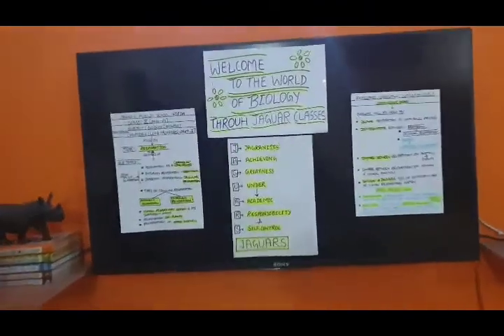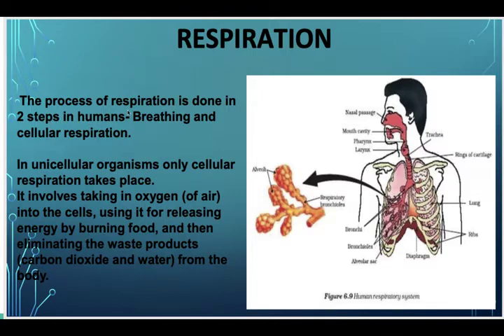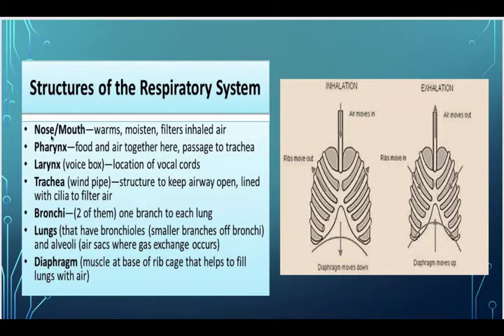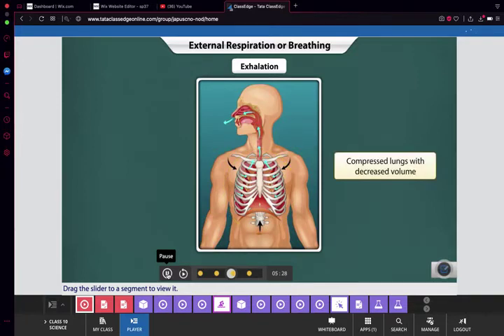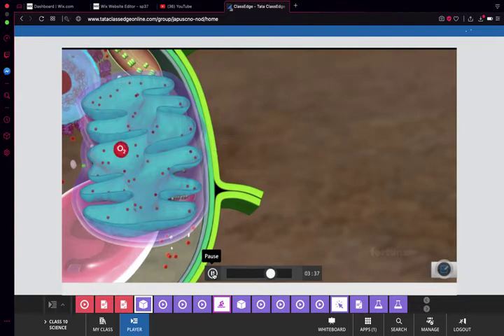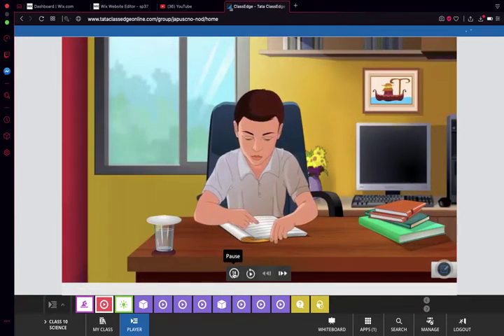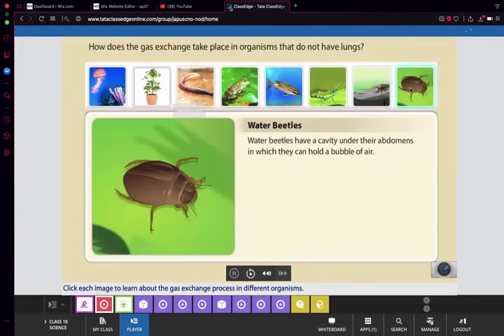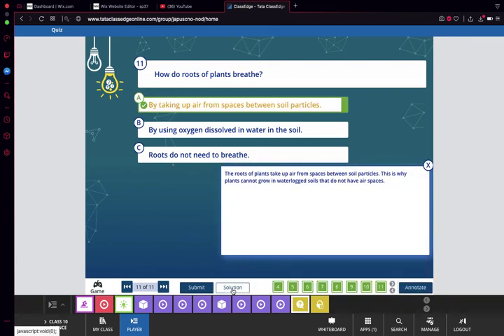CLASS- X | BIOLOGY | LIFE PROCESSES- PART 'III'